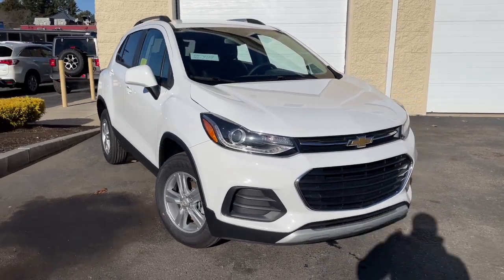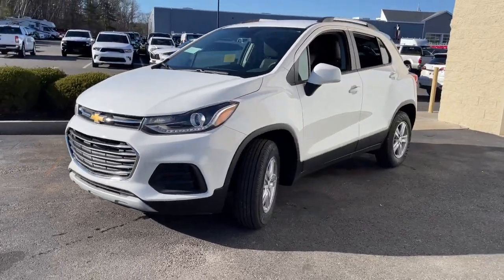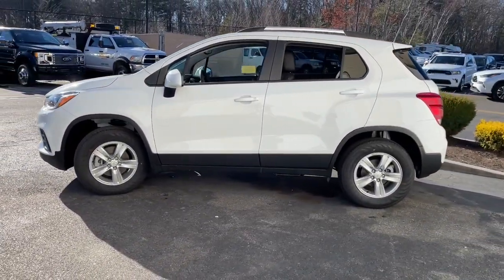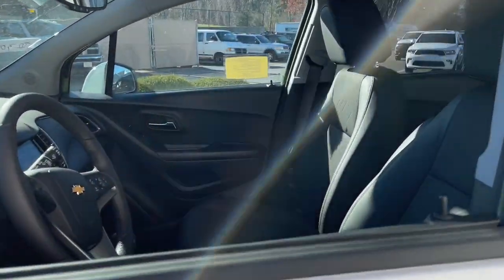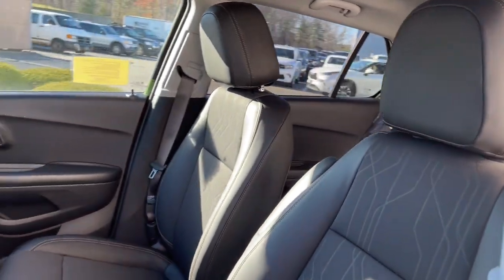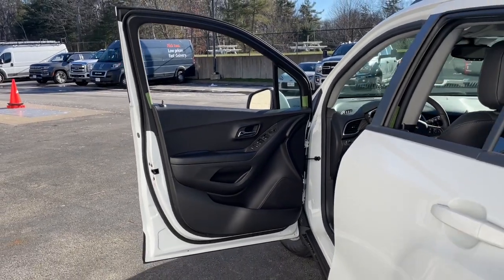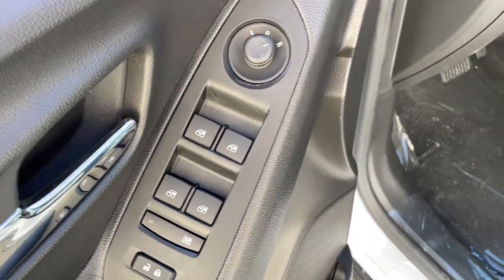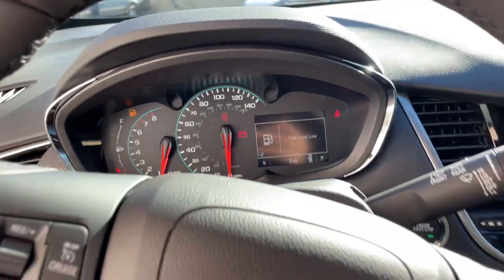2022 Chevrolet Trax Milford, Mendon, Worcester, Framingham MA, Providence, RI 122309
Summit White New 2022 Chevrolet Trax LT available near me in Milford, Massachusetts at Imperial Chevrolet. Servicing the Mendon, Worcester, Framingham MA, Providence, RI area.

Imperial Chevrolet
18 Uxbridge Rd

SUMMIT WHITE exterior and JET BLACK interior, LT trim. Bluetooth , Satellite Radio, Back-Up Camera, All Wheel Drive, Alloy Wheels, ENGINE, TURBO 1.4L VARIABLE VALVE TIMING DOHC 4-CYLINDER DIRECT INJECTION SIDI, LT CONVENIENCE PACKAGE, TRANSMISSION, 6-SPEED AUTOMATIC, ENGINE, TURBO 1.4L VARIABLE VALVE TIM... AUDIO SYSTEM, CHEVROLET INFOTAINMENT.. KEYLESS OPEN, Turbo. FUEL EFFICIENT 30 MPG Hwy/23 MPG City! Warranty 5 yrs/60k Miles - Drivetrain Warranty; brbrbrbrKEY FEATURES INCLUDEbrbrAll Wheel Drive, Back-Up Camera, Satellite Radio, Bluetooth , Aluminum Wheels Privacy Glass, Child Safety Locks, Steering Wheel Controls, Electronic Stability Control, Alarm. brbrbrbrOPTION PACKAGESbrbrLT CONVENIENCE PACKAGE includes (AVJ) Keyless Open, (BTM) Keyless Start, (5H1) Key System, (AG9) driver 6-way power seat adjuster and (N34) leather-wrapped 3-spoke steering wheel, KEYLESS OPEN, AUDIO SYSTEM, CHEVROLET INFOTAINMENT SYSTEM with 7 diagonal color touch-screen, AM/FM stereo voice pass-through technology, includes Bluetooth  streaming audio for music and select phones; featuring Android Auto and Apple CarPlay capability for compatible phone (STD), ENGINE, TURBO 1.4L VARIABLE VALVE TIMING DOHC 4-CYLINDER DIRECT INJECTION SIDI (155 hp [115.6 kW] @ 5600 rpm, 177 lb-ft of torque [239 N-m] @ 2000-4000 rpm) (STD), TRANSMISSION, 6-SPEED AUTOMATIC (STD). Chevrolet LT with SUMMIT WHITE exterior and JET BLACK interior features a 4 Cylinder Engine with 155 HP at 5600 RPM*. brbrbrbrEXPERTS ARE SAYINGbrbrGreat Gas Mileage: 30 MPG Hwy. brbrbrbr.brbrThe Buy For Price reflects all applicable manufacturer rebates and/or incentives (not all will qualify) and is based on retail purchase with additional dealer discounts including a $1,000 Imperial Trade Assistance Bonus for qualifying 2010 or newer trades. Our specials are available exclusively through our phone and internet department. Price subject to change if manufacturer rebates change. Lease, business and fleet acquisitions may result in a different pricing and rebate structure. Price does not include tax, title, registration, and documentation fee or other applicable fees. Vehicle must be paid in full and take same day delivery from dealer stock. No wholesalers or dealers. Call or email our phone and internet team for the most current rebate information and Imperial discounts. Our price online is for our market area only. Price cannot be combined with any other discounts or promotions. Not responsible for typographical or pricing errors. May include vehicle demonstrators. StockThe Buy For Price reflects all applicable manufacturer rebates and/or incentives (not all will qualify) and is based on retail purchase with additional dealer discounts including a $1,000 Imperial Trade Assistance Bonus for qualifying 2012 or newer retailable trades, low APR options available in lieu of rebates and dealer discounts. Price subject to change if manufacturer rebates change. Lease, business and fleet acquisitions may result in a different pricing and rebate structure. Price does not include tax, title, registration, and documentation fee or other applicable fees. Due to the current unprecedented market conditions, availability of some vehicles is severely restricted. Acquisition and/or replenishment of these vehicles may come at a premium price. Accordingly, some vehicles may be sold at a price higher than MSRP. Vehicle must be paid in full and take same day delivery from dealer stock. No wholesalers or dealers. Call or email our phone and internet team for the most current rebate information and Imperial discounts. Our Red Tag price online is for our market area only. Price cannot be combined with any other discounts or promotions. Not responsible for typographic Price includes: $500 - Chevrolet Consumer Cash Program. Exp. 01/03/2023
Preferred Equipment Group 1LT,3.53 Final Drive Axle Ratio,16 Aluminum Wheels,Front Bucket Seats w/Driver Power Lumbar,Deluxe Cloth/Leatherette Seat Trim,Radio: Chevrolet Infotainment 3 System,LT Convenience Package,Front License Plate Bracket,2 Spare Keys Key System,2-Way Manual Front Passenger Seat Adjuster,6-Way Power Driver Seat Adjuster,4-Way Manual Driver Seat Adjuster,Keyless Open,Keyless Start,All-Wheel Drive Chassis,3-Spoke Leather-Wrapped Steering Wheel,SiriusXM Radio,6-Speaker Audio System Feature,2 USB Ports w/Auxiliary Input Jack,AM/FM radio: SiriusXM,Exterior Parking Camera Rear